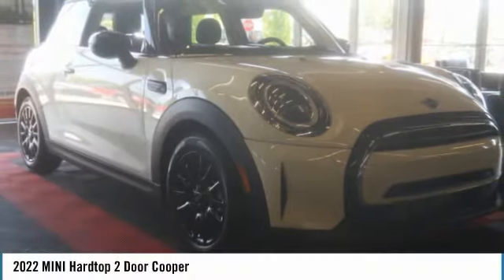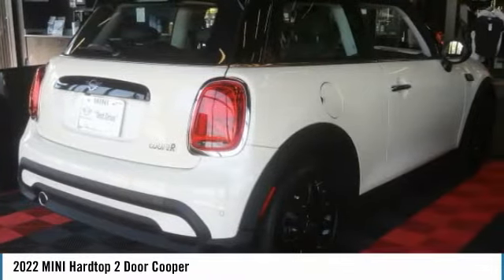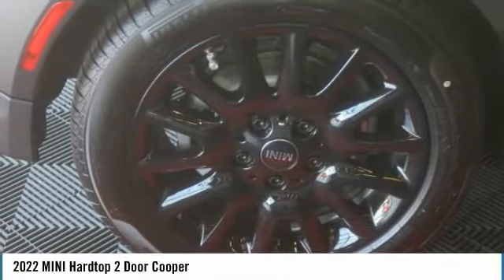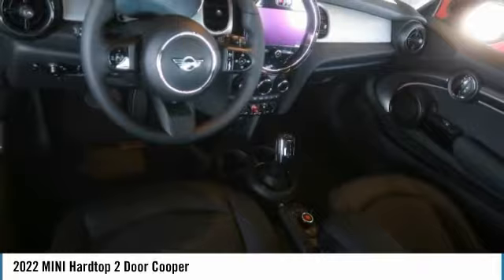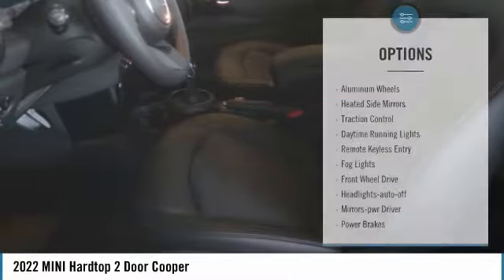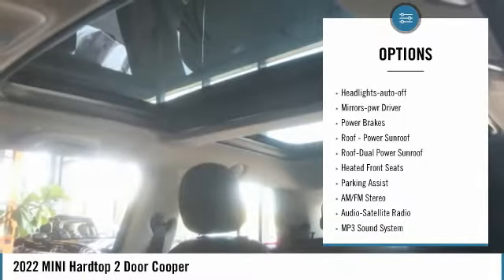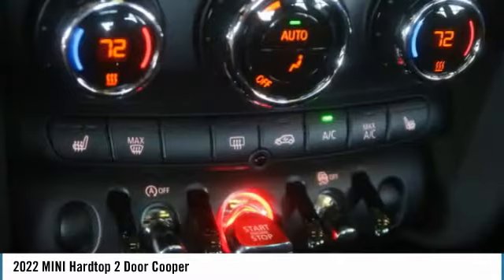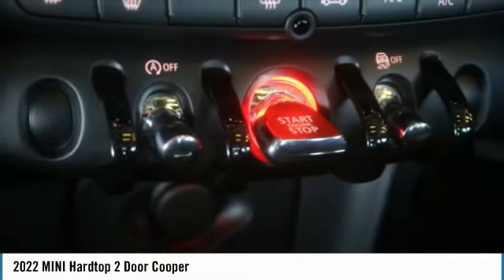2022 MINI Hardtop 2 Door Cooper New M9371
You'll love this 2022 MINI Hardtop 2 Door. This is a 2dr car you'll want to take home. Call and get in touch with MINI of Kennesaw directly, and be the first to open the 2dr car door today!